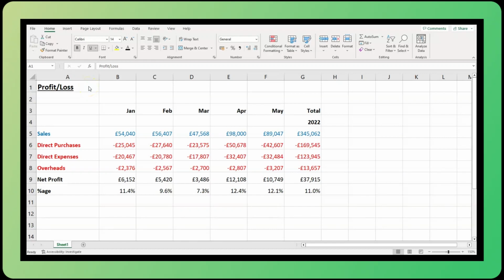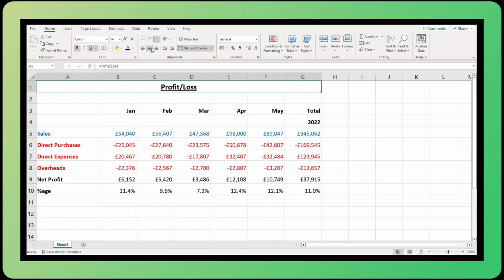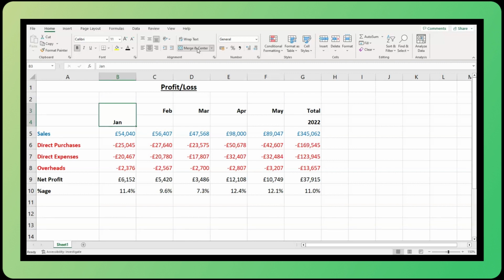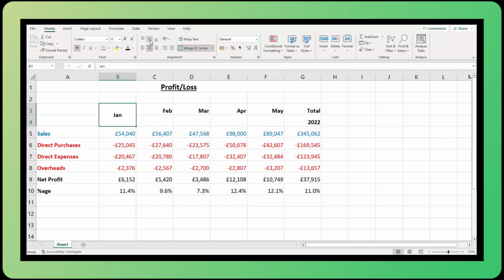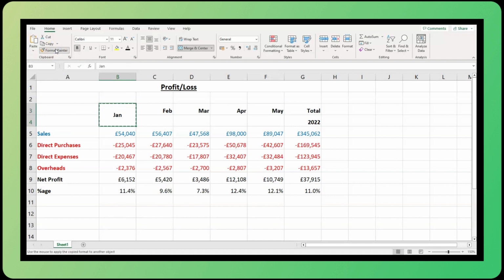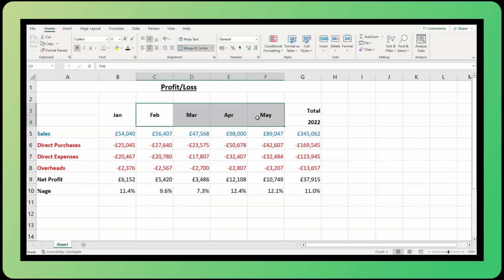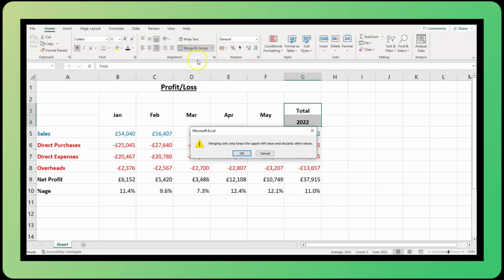How to Merge Cells in Excel - The Secrets to Easy Merging!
In this video, we'll show you the secret to the easiest Excel merge ever! By following our simple steps & hacks, you'll be able to merge cells in Excel with relative ease.

Merging cells in Excel can be a pain, but with our tips, it'll be a breeze! This is the perfect video for anyone who's ever struggled with this task. After watching this video, you'll be able to merge cells in Excel quickly and easily!

Contents of this video:

00:00 - Merge cells horizontally and centre your title
01:15 - Merge vertical cells
01:47 - How to use vertical cell alignment options
02:04 - How to use the 'format painter' option to quickly copy & paste formatting
03:03 - Cell merging issues explained.